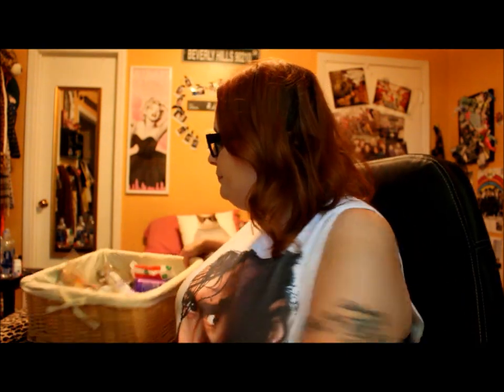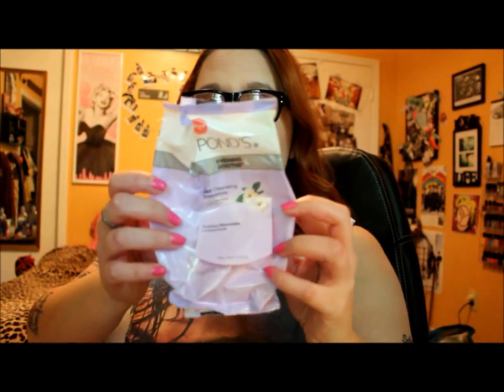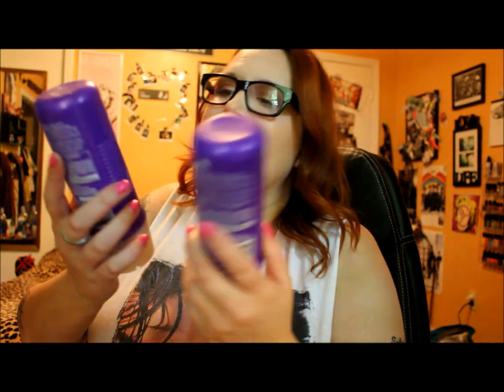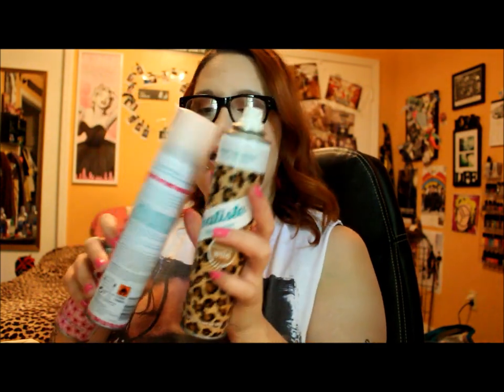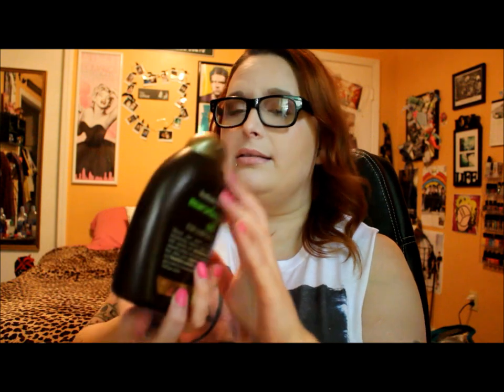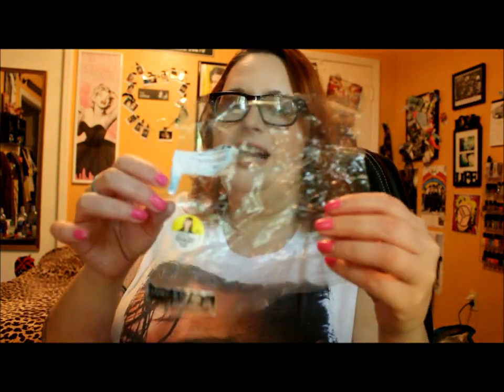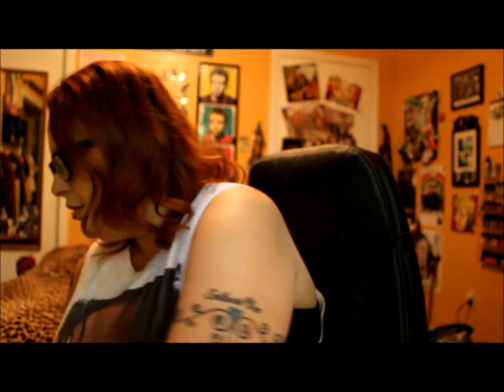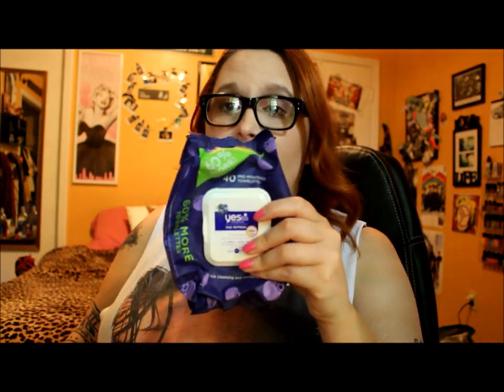Empties #2 | Products I've Used Up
sorry this is a long one, i've been saving this stuff since the last empties video months ago!

( send me mail, letters, presents, anything! )